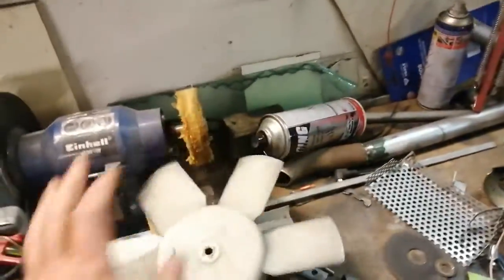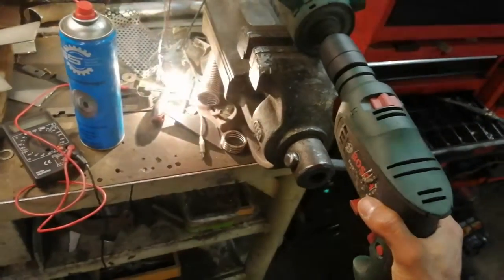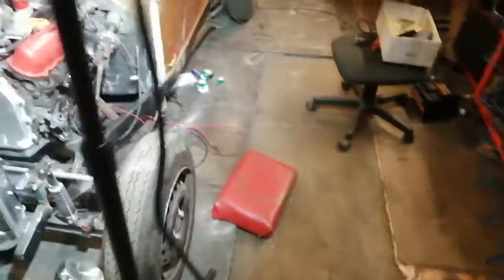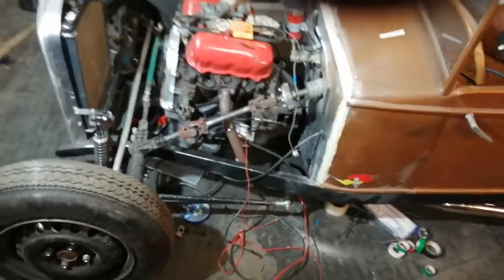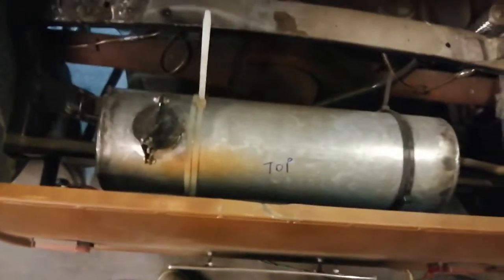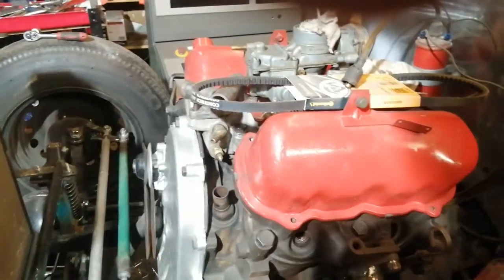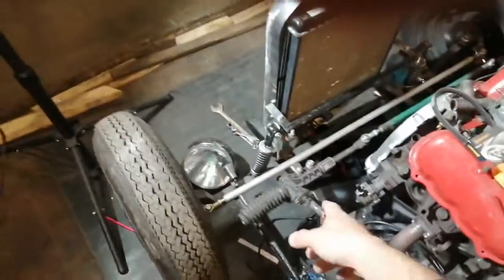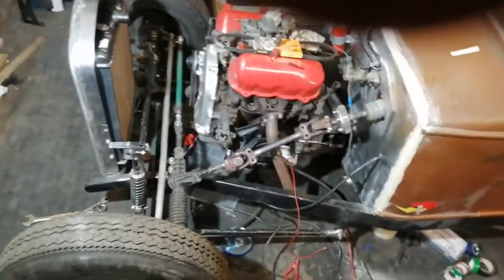Rat Rod Looser updates some enginen disappointments and solutions!